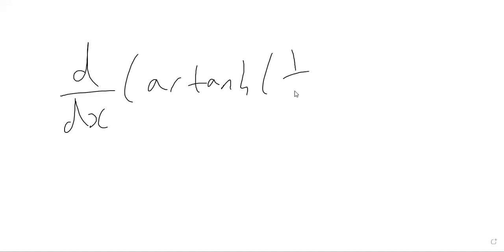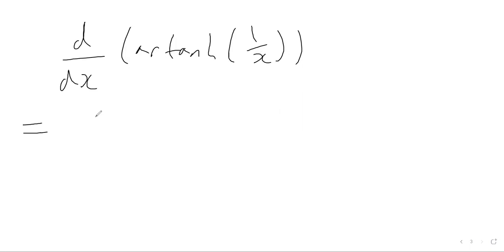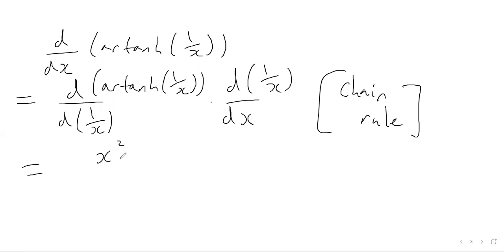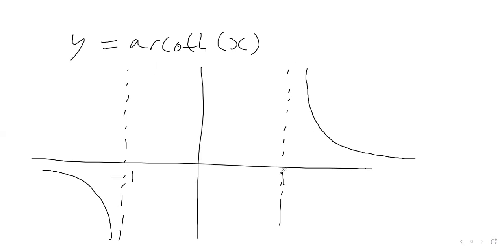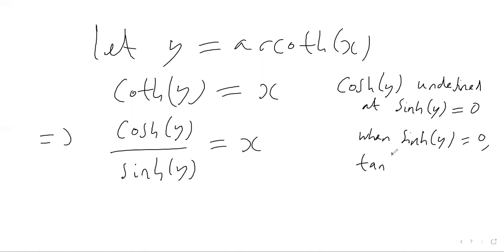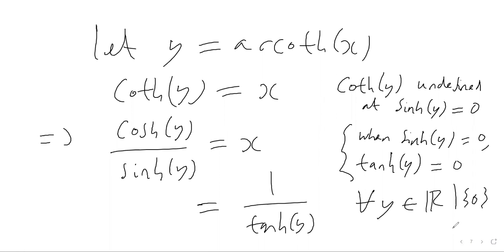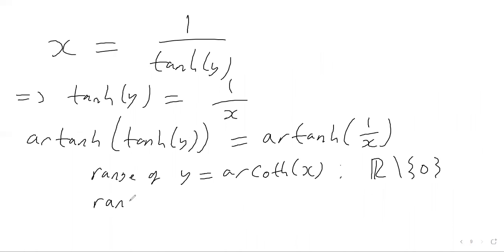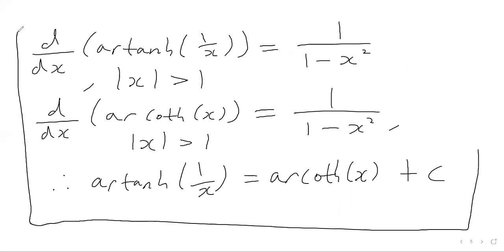HOW DO YOU DIFFERENTIATE artanh(1/x)? (INVERSE HYPERBOLIC FUNCTIONS, RECIPROCALS, CHAIN RULE)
In this video we calculate the derivative of the inverse hyperbolic tangent function evaluated at 1/x, namely artanh(1/x). We use the chain rule and also our knowledge of the derivative of artanh(x) to do this.

If you are interested in receiving online tutoring in Mathematics, English, Languages, Sciences, etc, or if you would like to become an online tutor, please check out the following websites and use the links below to sign up: